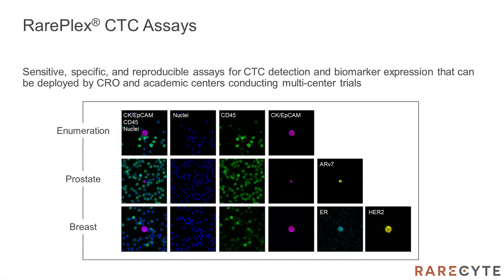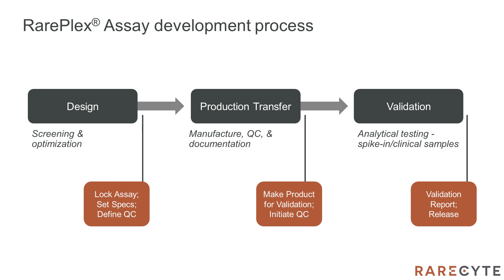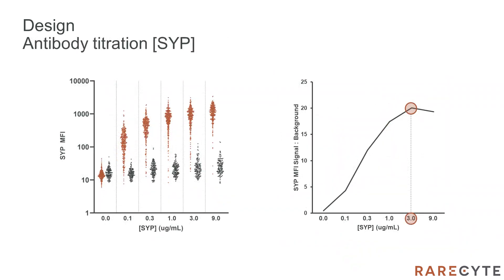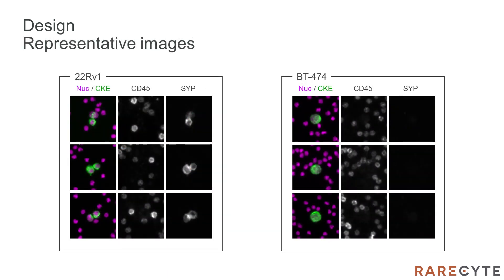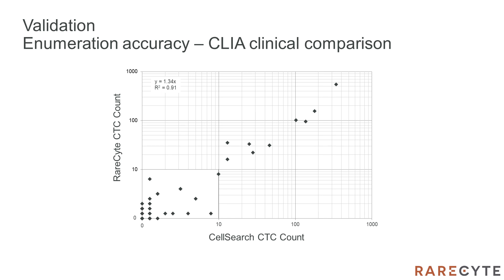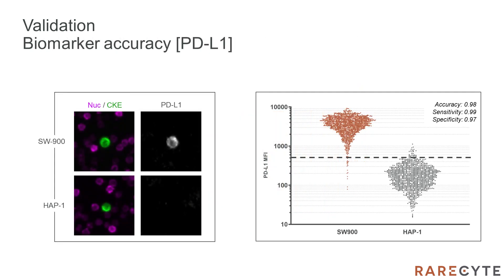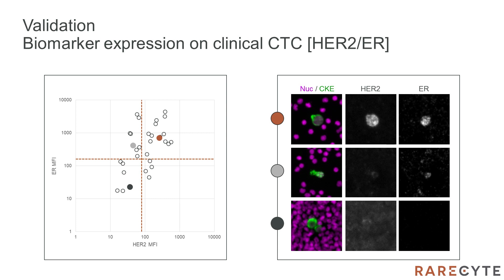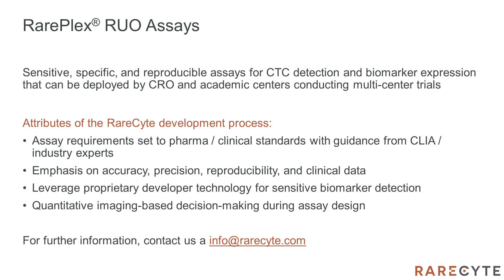RarePlex® Assays: Design and Analytical Validation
RarePlex® Assays are sensitive, specific, and reproducible assays for CTC detection and biomarker expression.  Gain insight into the principles RareCyte applies to its assay design and validation process in this 11 minute video with Dr. Tad George, Sr. VP of Biology R&D.